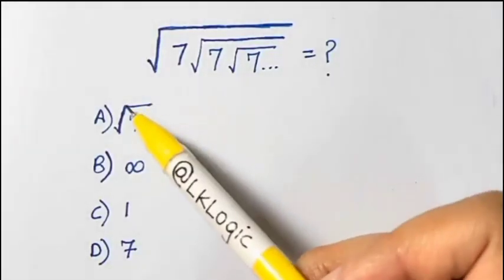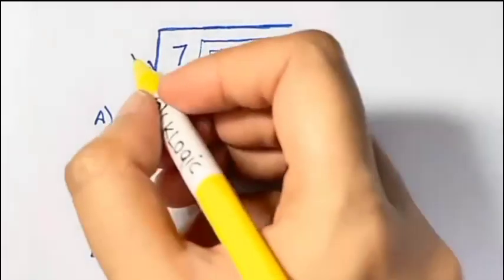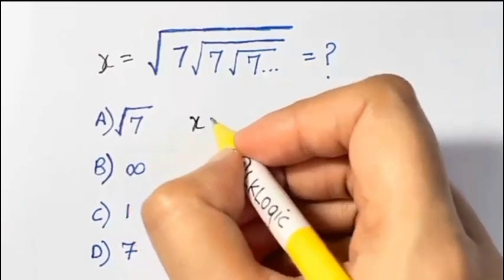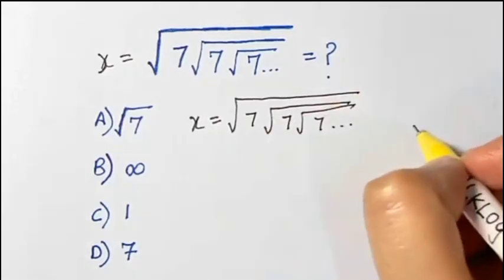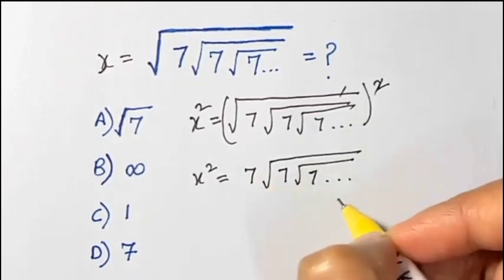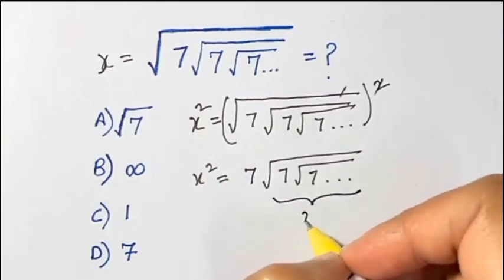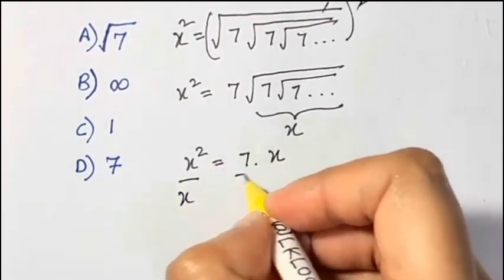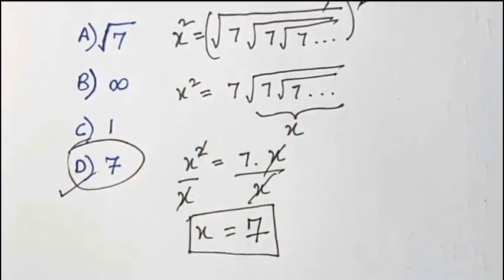United Kingdom Math Olympaid Question